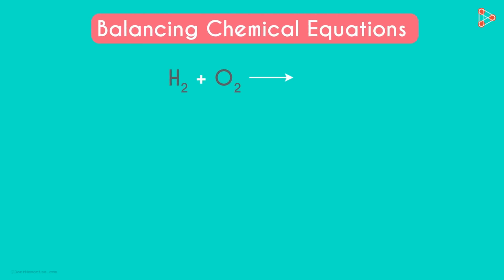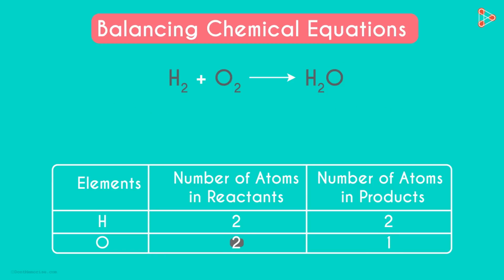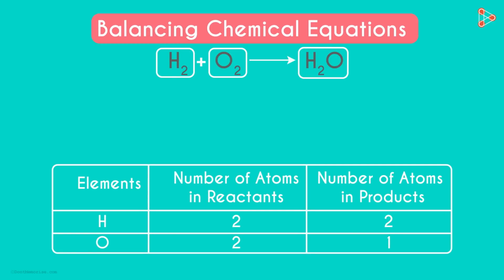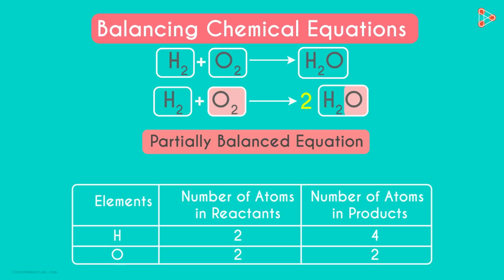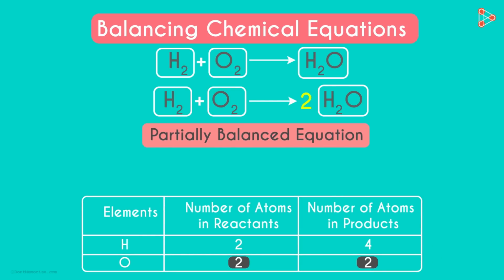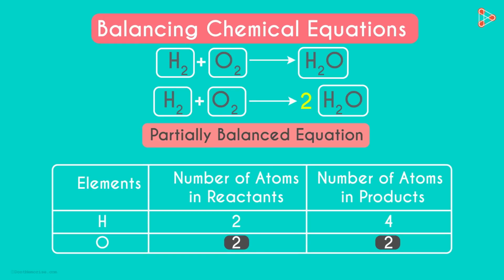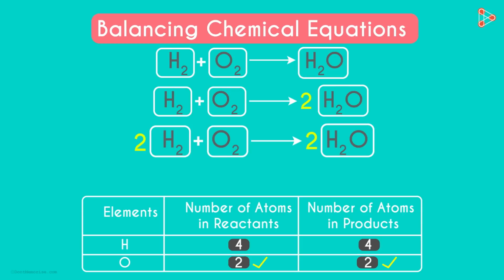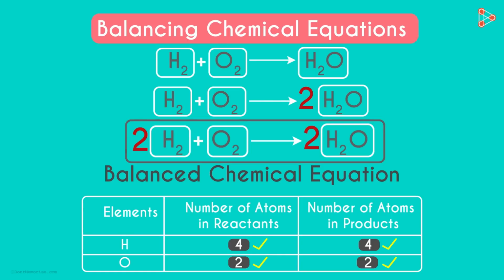LEARN HOW TO BALANCE CHEMICAL EQUATIONS.(FOR THE STUDENTS OF CLASS-X)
A PART OF (CHEMICAL REACTIONS AND EQUATIONS.)